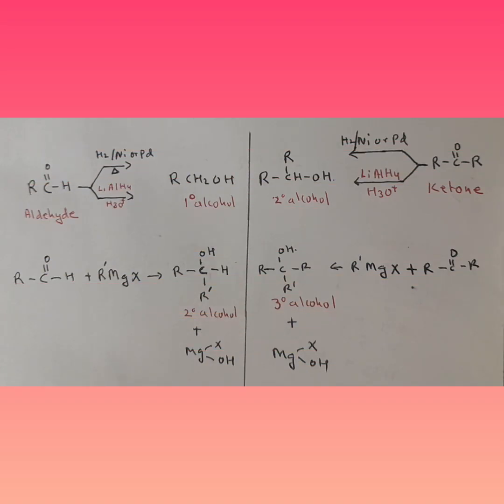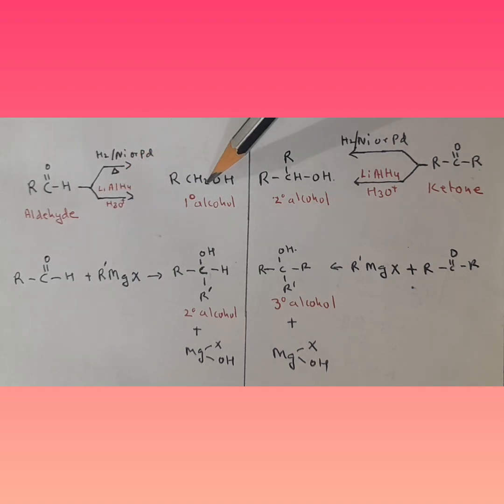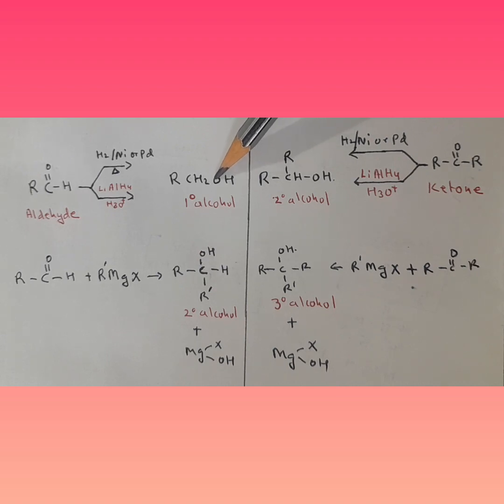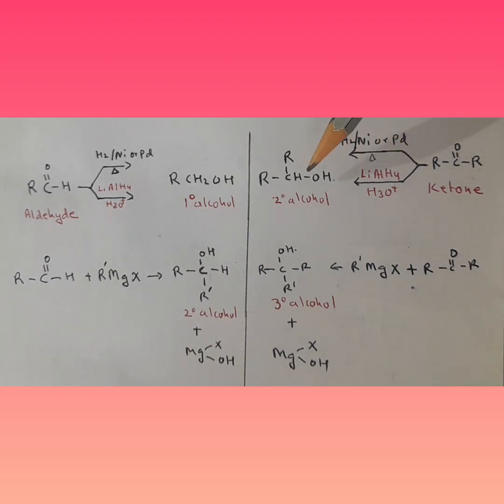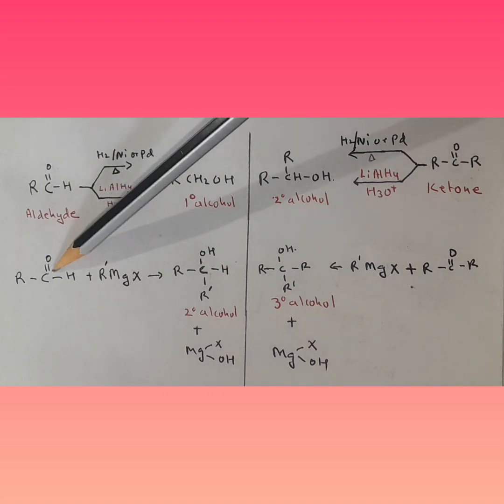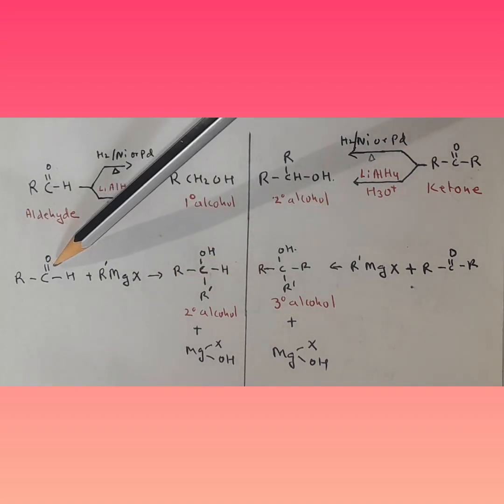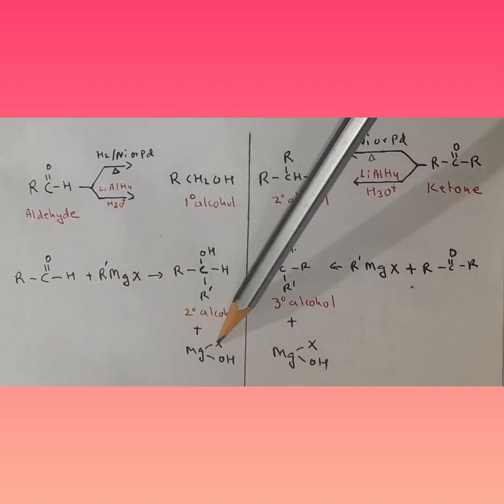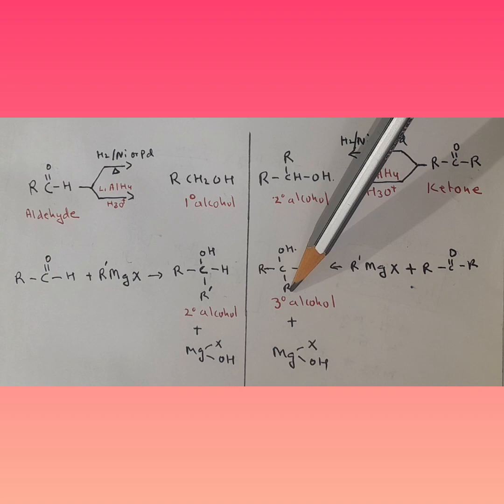Alcohol n Ethers-2 Hydrogenation reaction and Grignard reaction